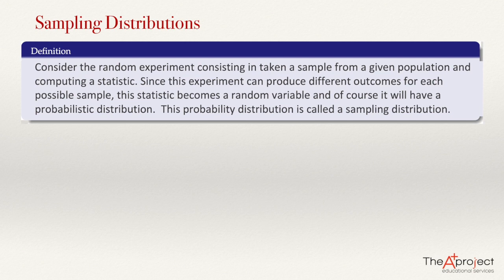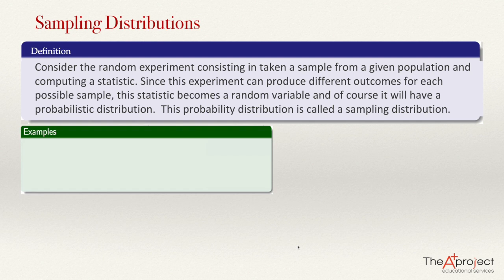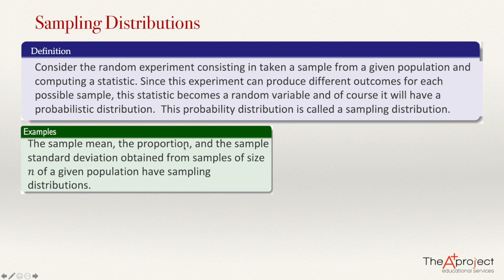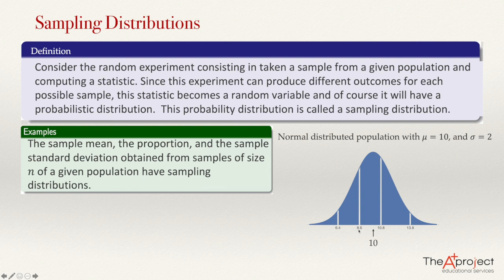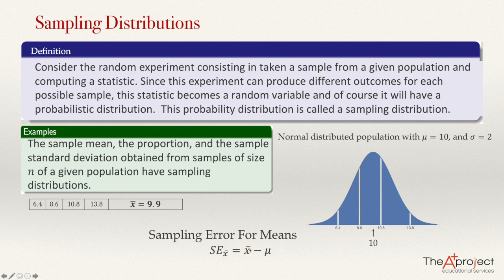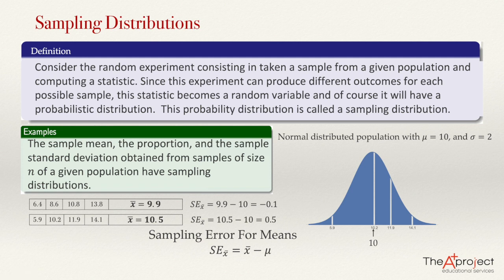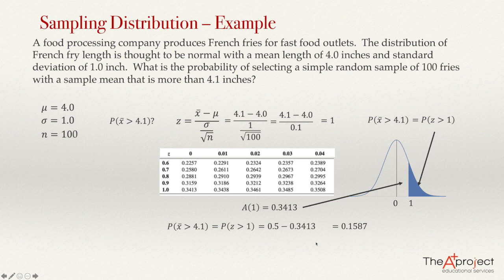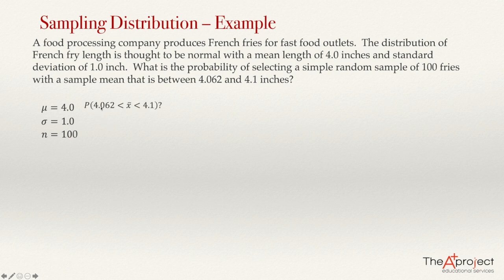Sampling Distribution of the mean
This video is about the sampling distribution of the mean